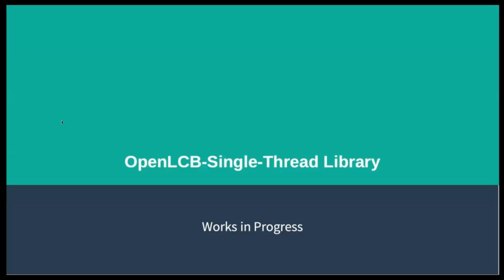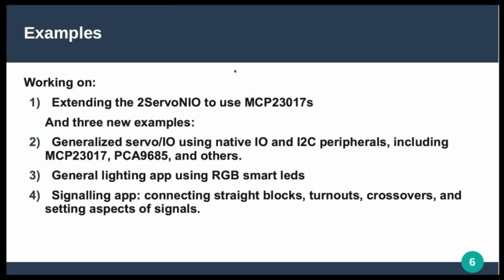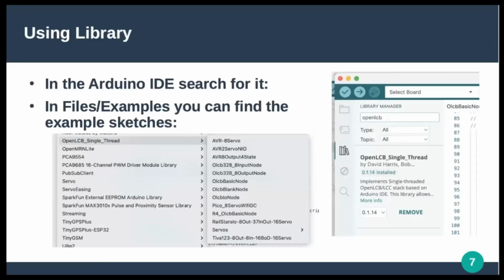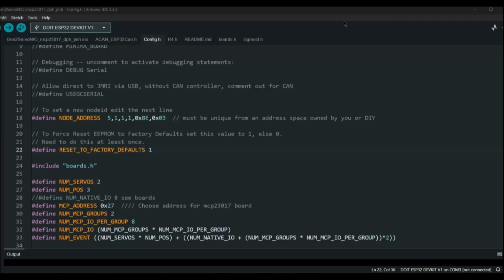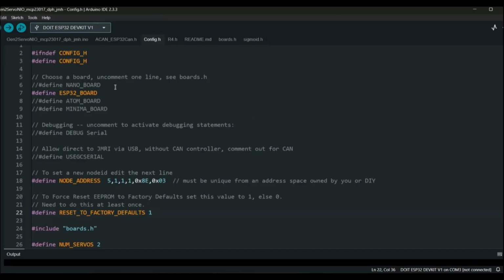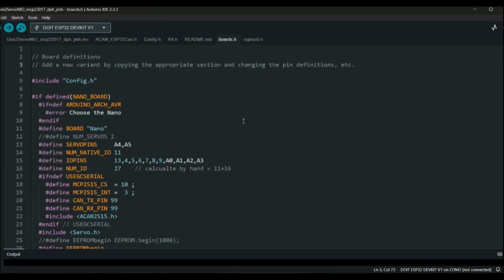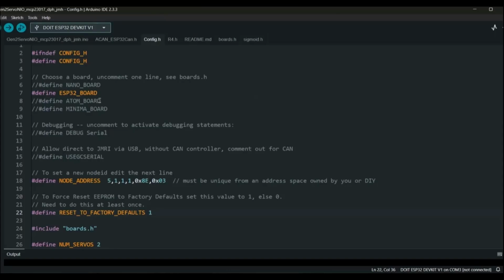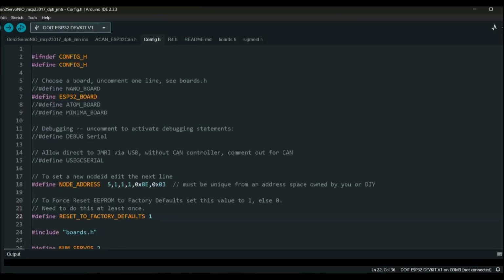OpenLCB single Thread Library Update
This is part of a 2 hour 40 minute MERG Zoom meeting recorded the 5th August 2025